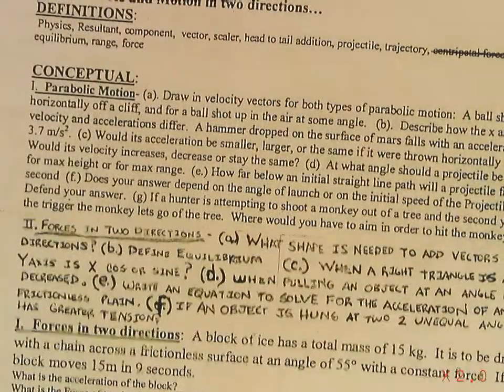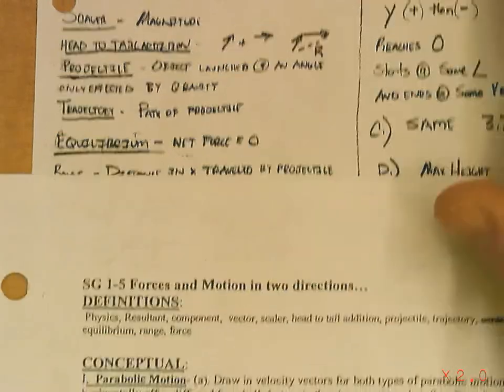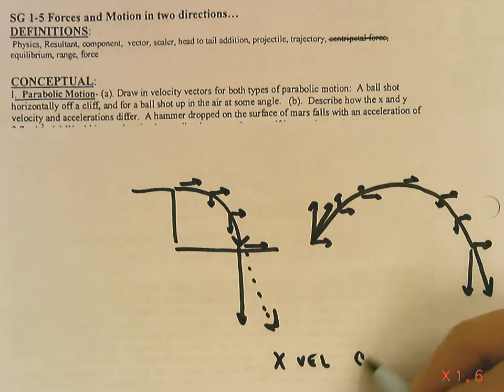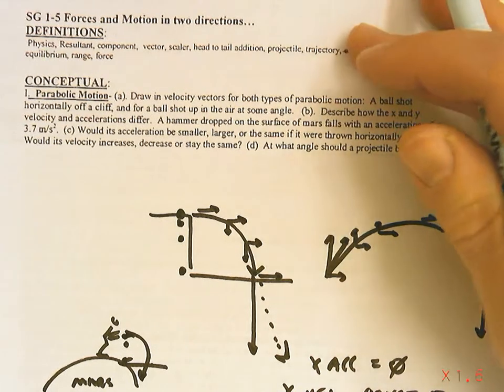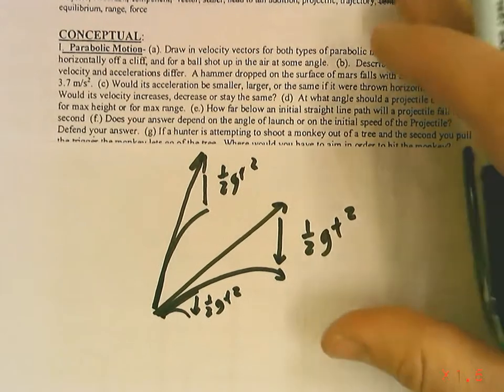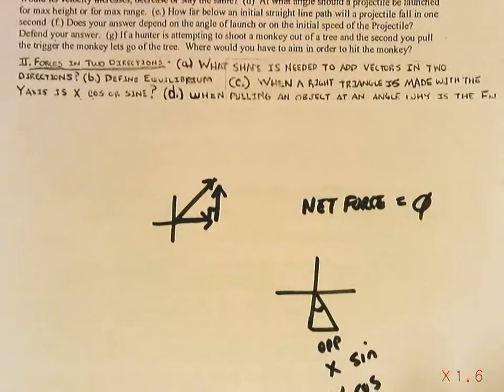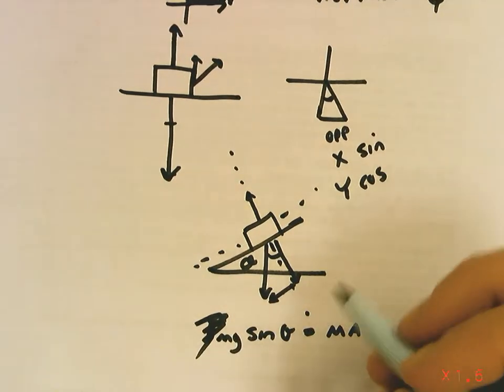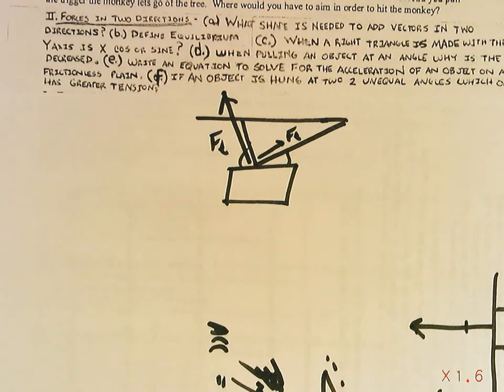T 1 5 Conceptual Review